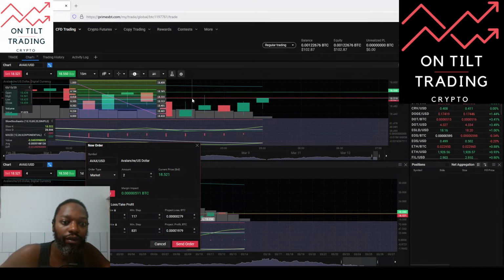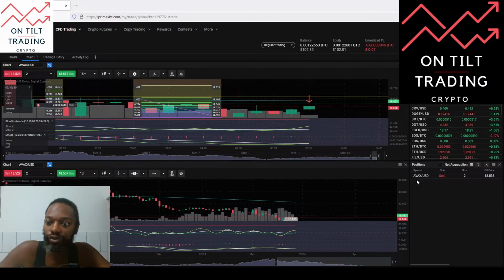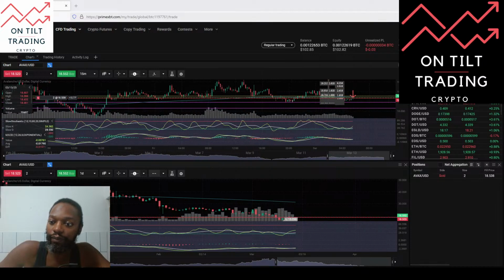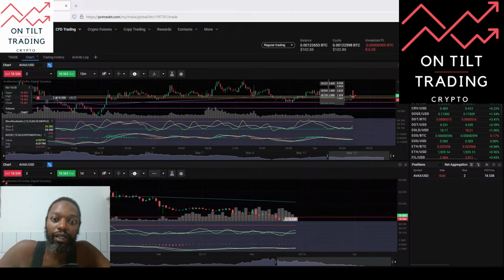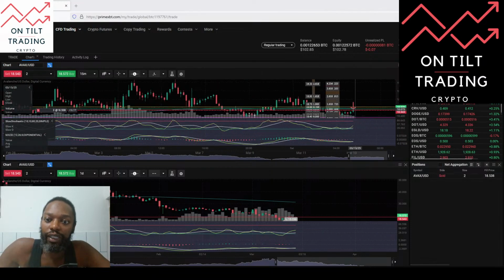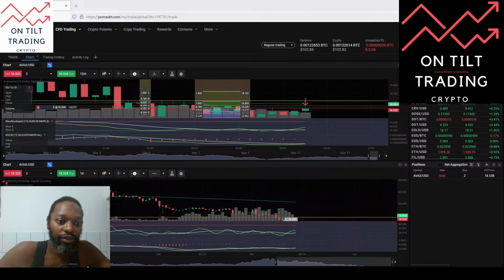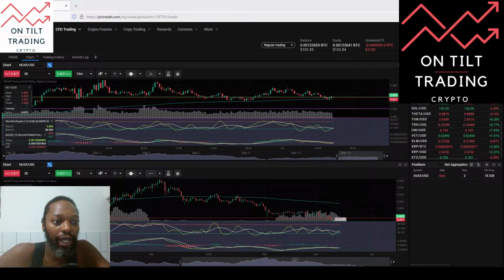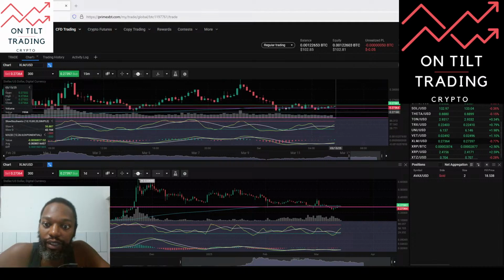AVALANCHE STELLAR NEAR PROTOCOL Live Crypto Market Analysis and Pre Trade Review